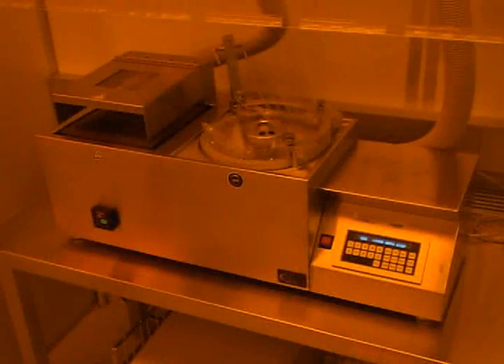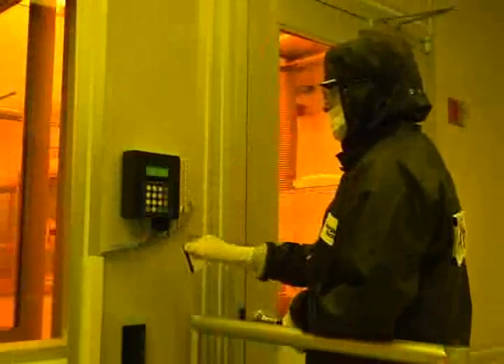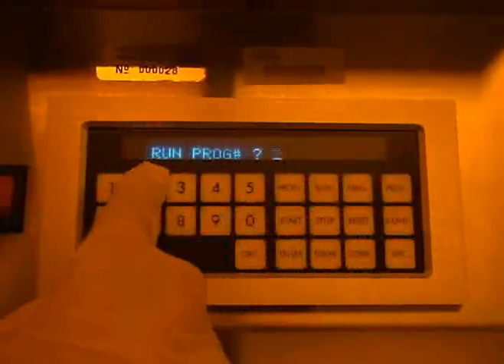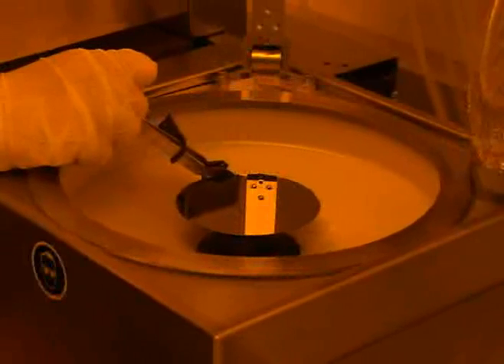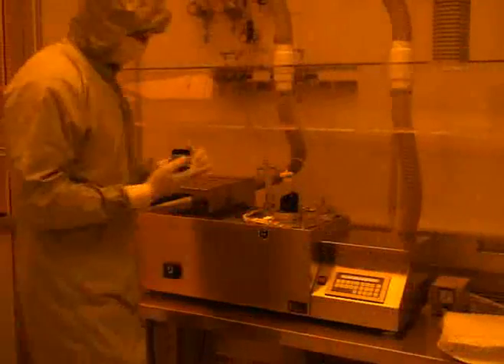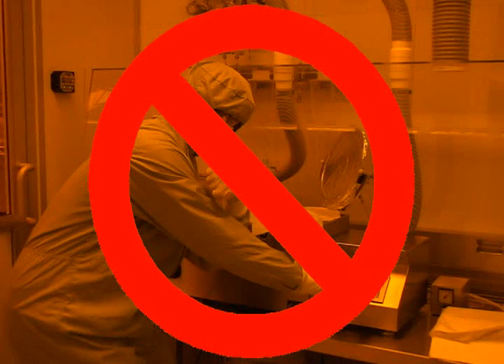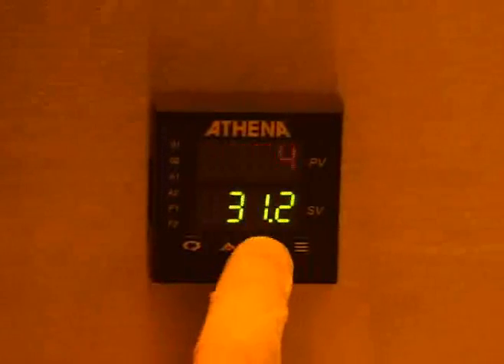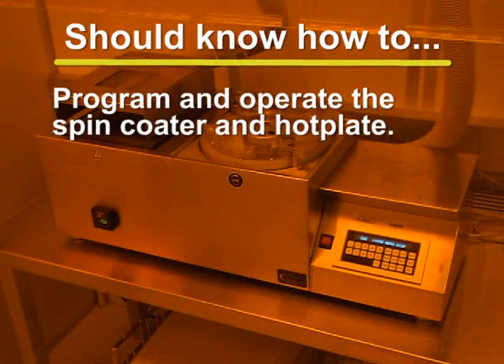CEE Spinner - Training Video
Training video for the CEE Spinner located at the Nanotechnology Research Center (NRC). This video instruction complements the text instructions found Our facility is located in Atlanta, GA within the Georgia Tech campus.